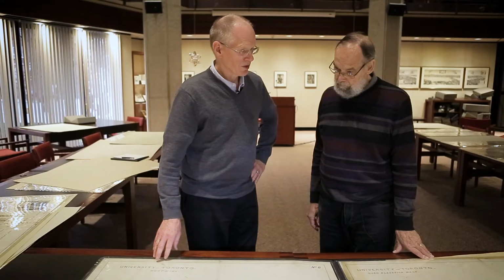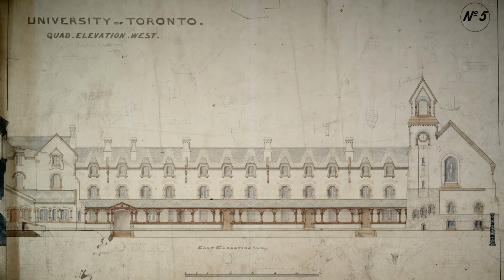UC Architecture 10: Architectural Drawings (West Wing)